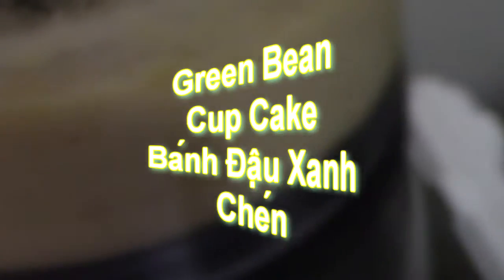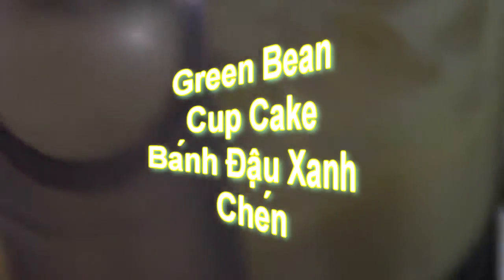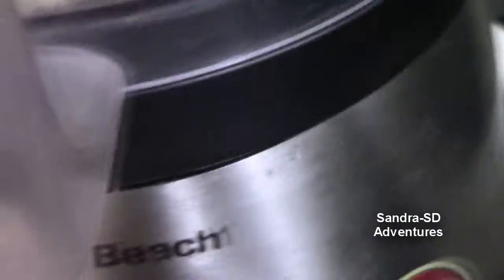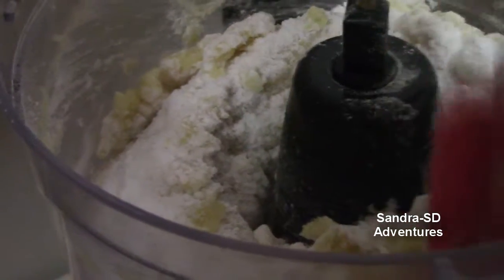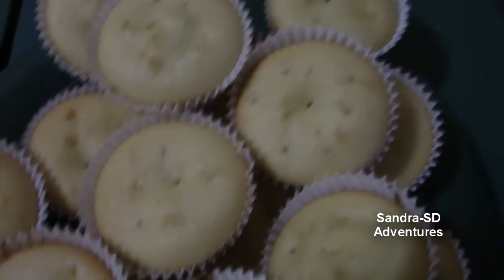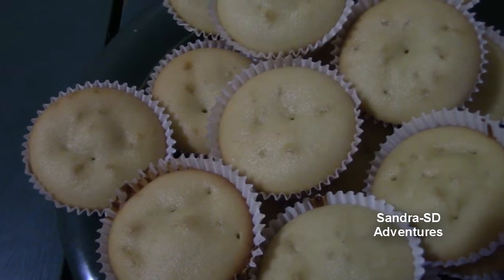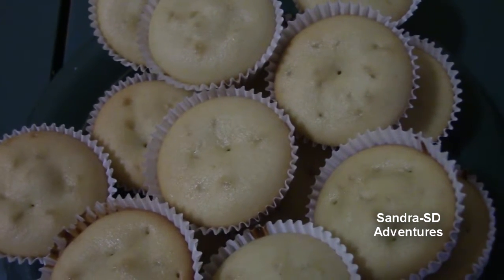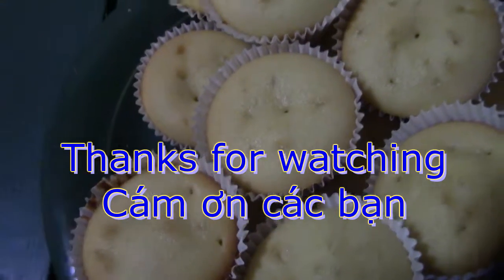Mung Bean ☕🍰Cup Cake/ Bánh đậu xanh chén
1 cup of mung bean cooked - 1 chén đậu xanh
1 cup of sugar                         - 1 chén đường
1 cup of coconut milk             - 1 chén nước dừa
1 egg                                          - 1 cái trứng gà
1/2 cup of flour                        - 1/2 chén bột mỳ
1/8 cup of rice flour                - 1/8 chén bột gạo
1  table spoon of oil or butter - 1 muỗng canh dầu hay bơ
Mix all put in food processor   - Trộn đều và bỏ vào máy xay
Then bake 350C for 25 minutes
- Nướng chừng 350C trong 25 phút
Ready to serve                         - Sẳn sàng để dùng